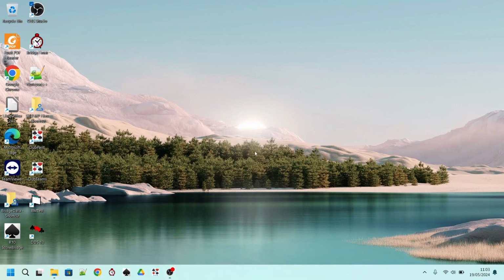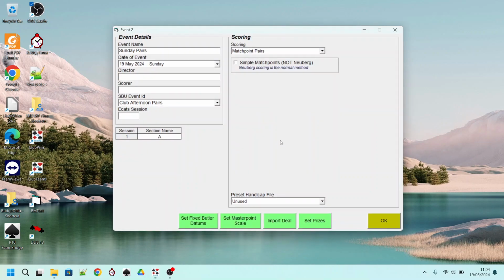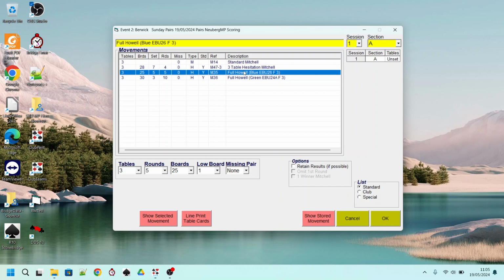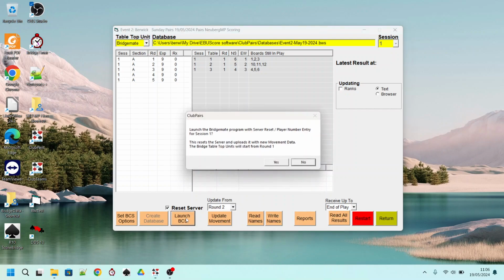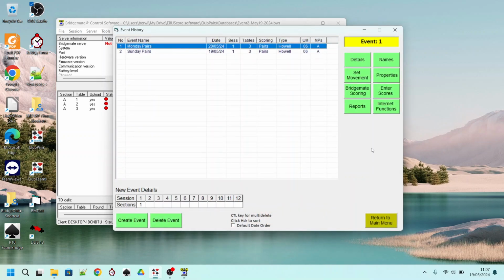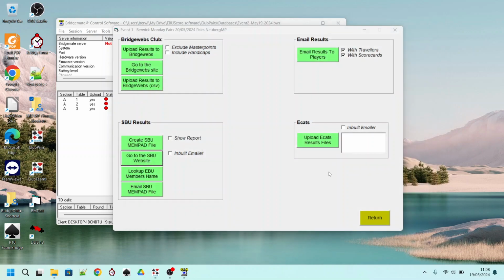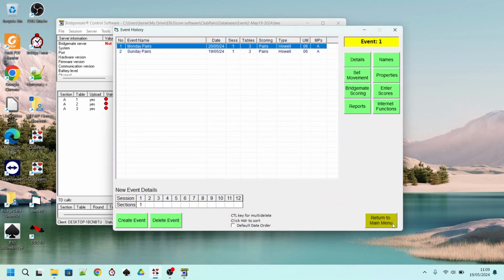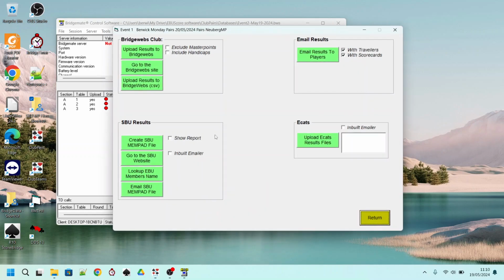Using EBU ClubPairs to create a club pairs tournament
A simple guide to creating a pairs tournament at the club using the EBU ClubPairs.

ClubPairs is based on EBUScore Pairs but simplies a number of options and focuses on what is important for club tournaments.